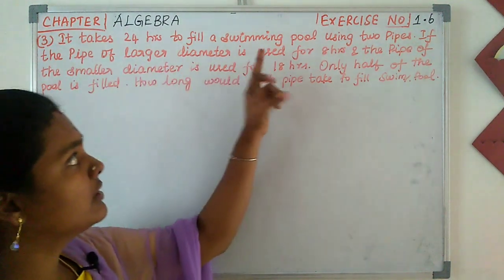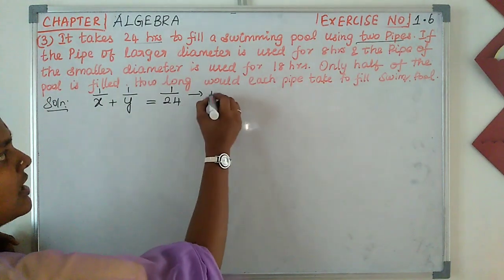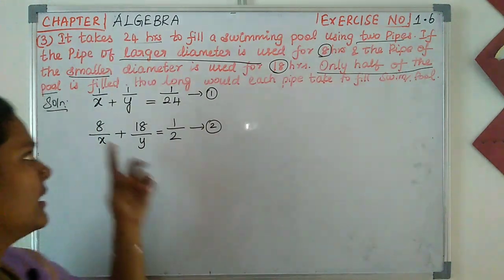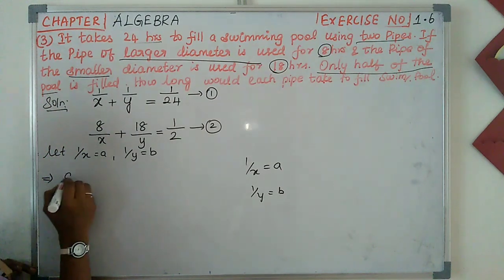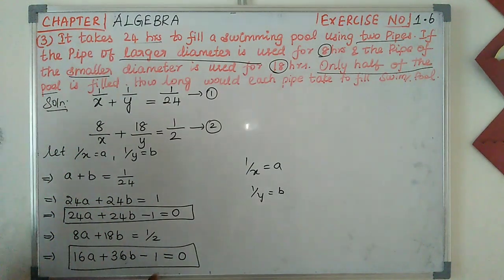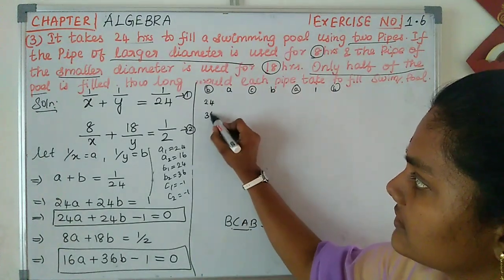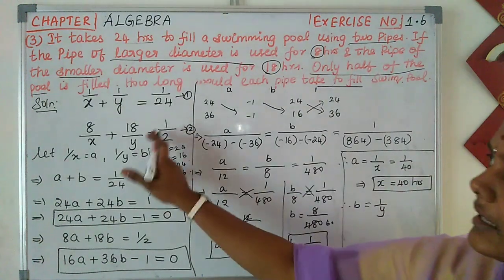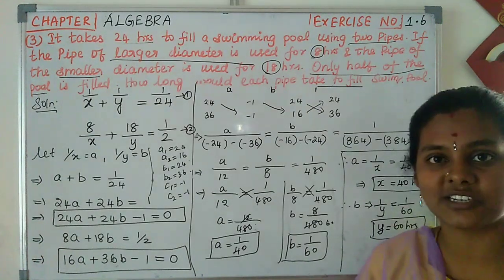9th std 3rd term maths Algebra cross multiplication method exercise no.(1.6) problem no. 3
Algebra for english &tamil medium
cross multiplication method
class 9 maths 3rd term
tnscert new syllabus 2018
9th std maths 3rd term